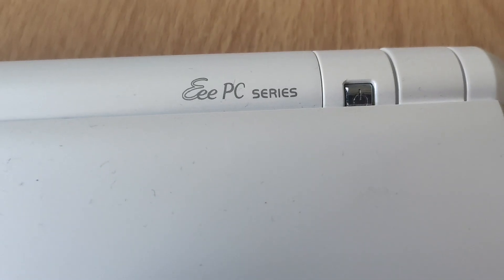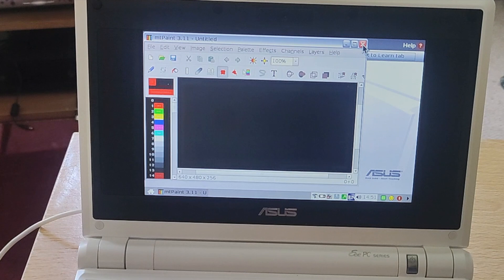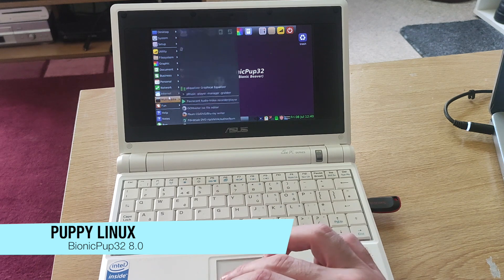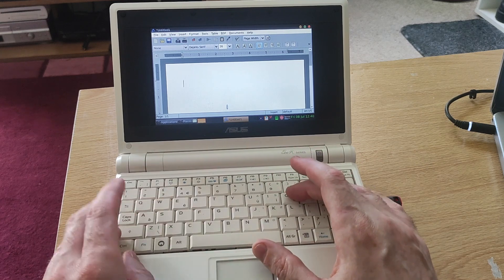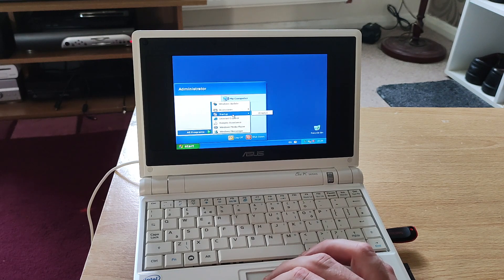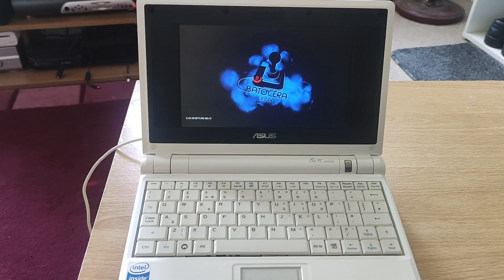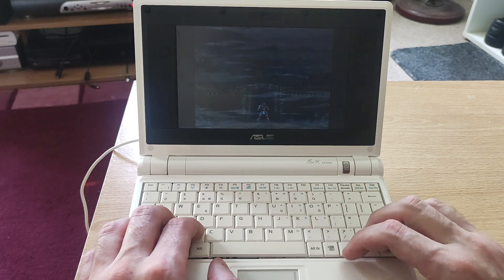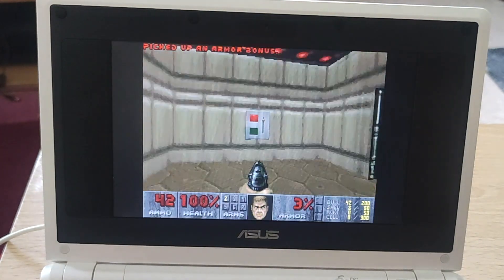Is this Asus EEE pc 701 netbook usable at all in 2022?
This video is about eeepc